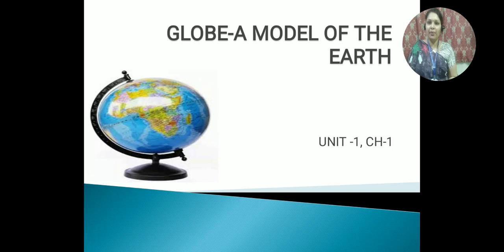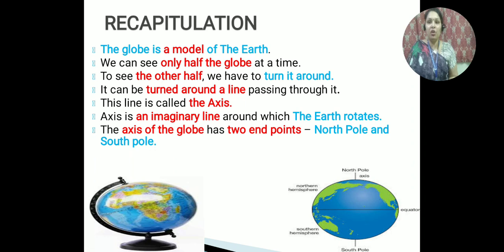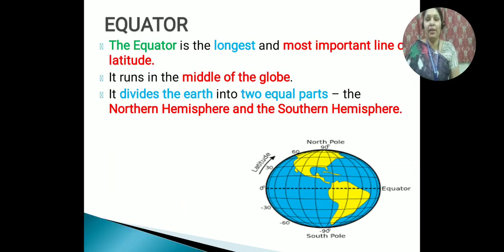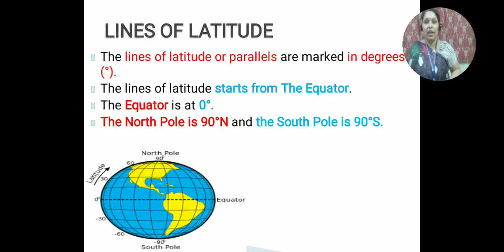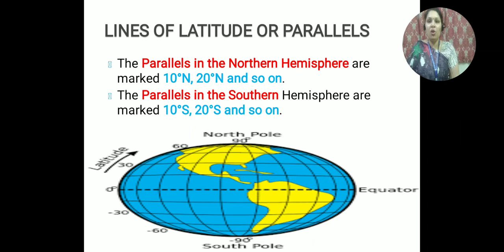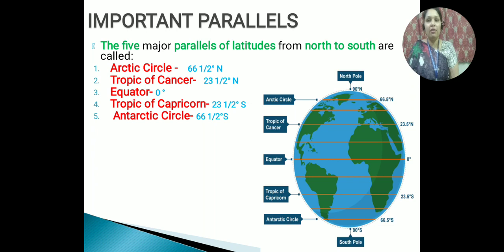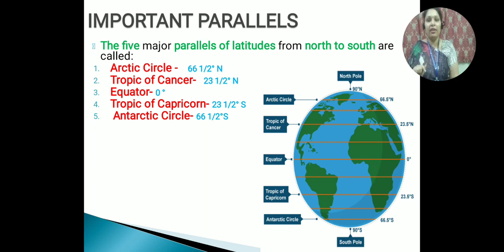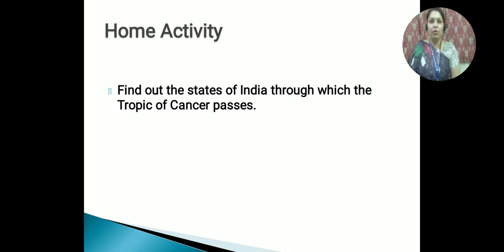5 SST 02